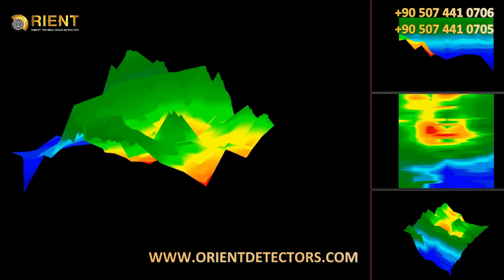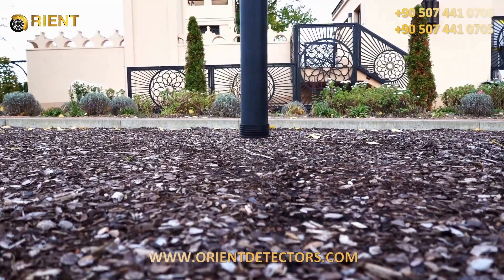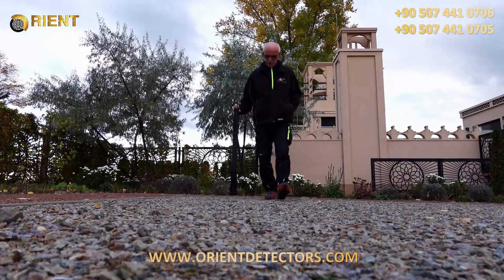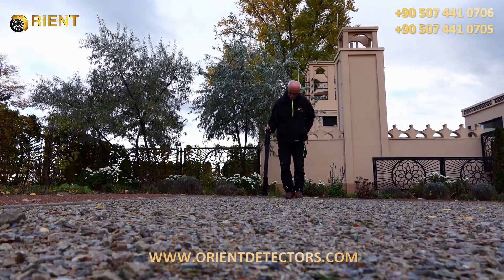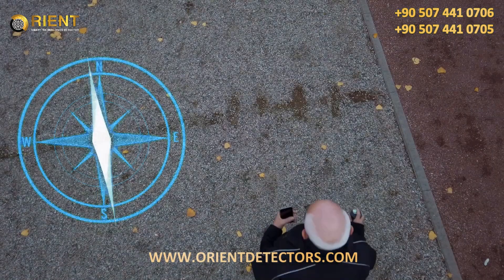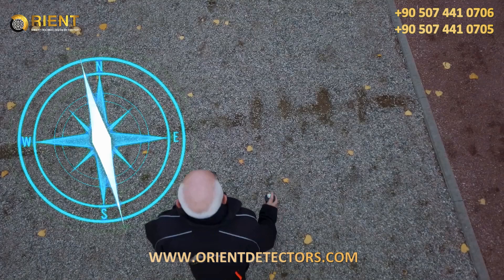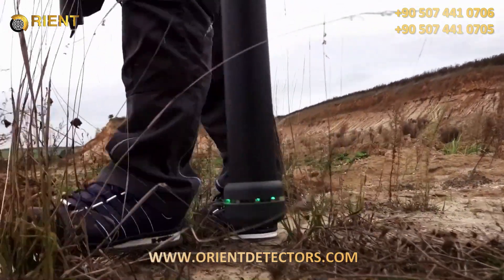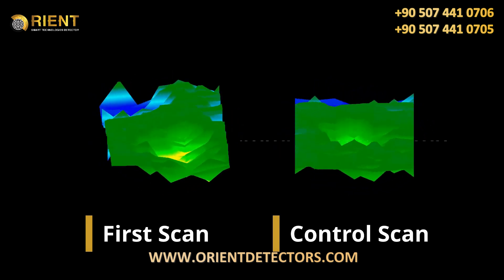نصائح لاستخدام اجهزة المسح التصويرية من شركة OKM الالمانية بشكل صحيح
يتطلب اجراء عملية المسح التصويري لمنطقة محددة بشكل صحيح لانشاء صورة وتمثيل فراغي دقيق للارض والدفائن والاهداف الموجودة ..مجموعة من الشروط والالتزام بتعليمات معينة .

ستساعدك هذه النصائح الخمس في هذا الفيديو على تحسين عمليات مسح الأرض باستخدام أجهزة المسح الأرضي ثلاثي الابعاد من شركة OKM.

جميع منتجات OKM متوفرة عبر مجموعة اورينت العالمية الموزع الرسمي المعتمد في تركيا والشرق الاوسط
احصل على مزيد من التفاصيل من خلال زيارة هذا الرابط:

لطلب أي جهاز يرجى الاتصال بنا